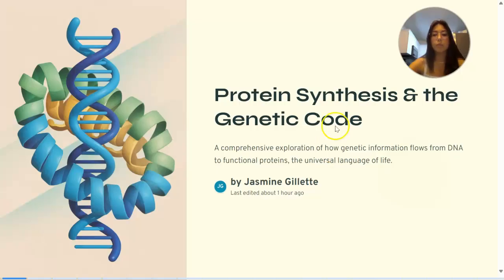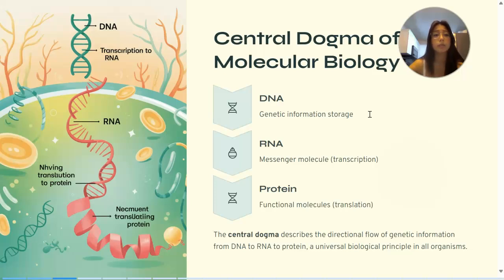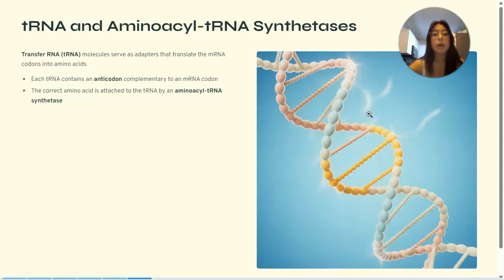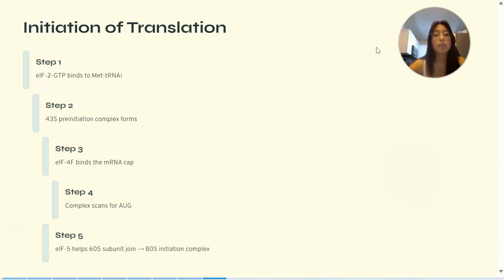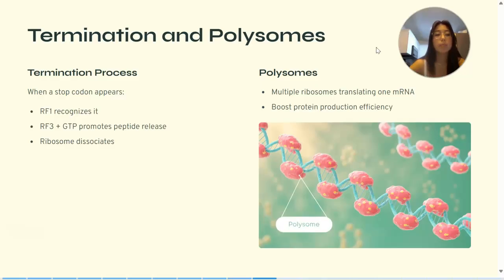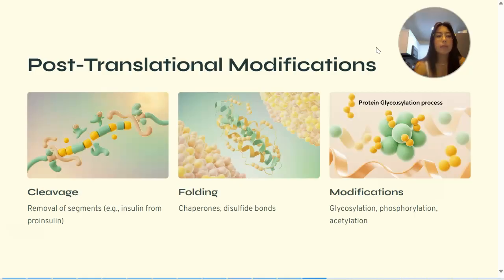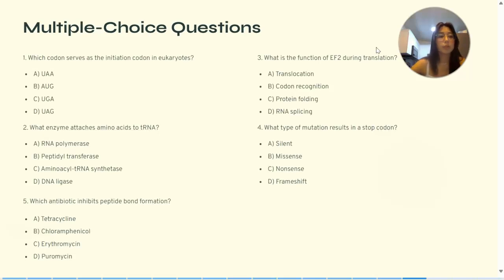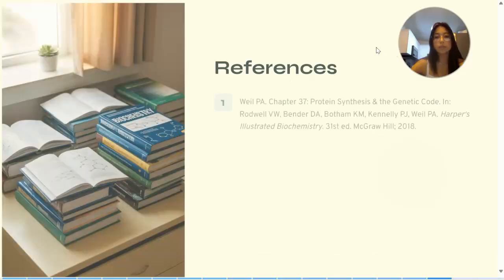Final Project Video Protein Synthesis and the Genetic Code 2